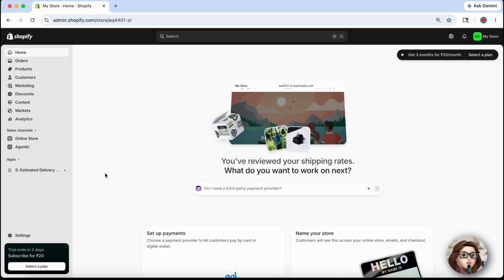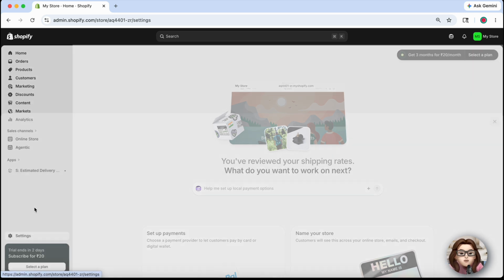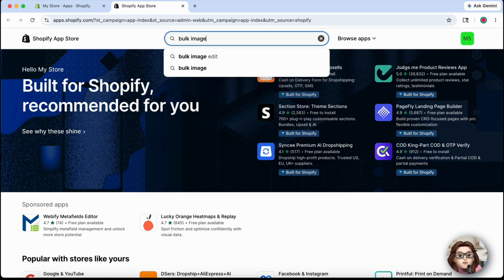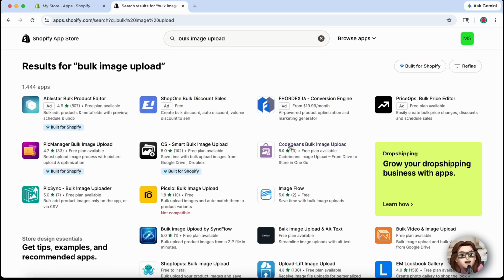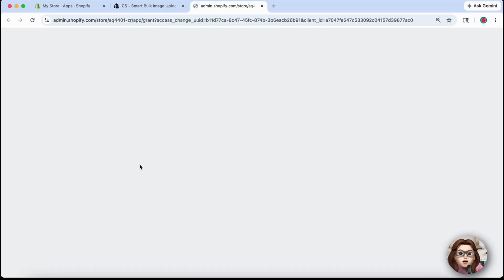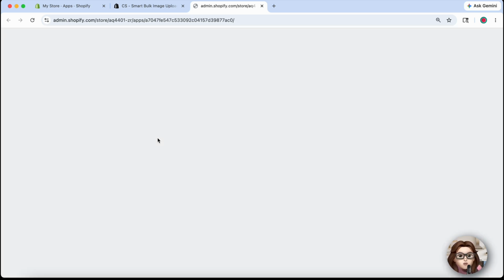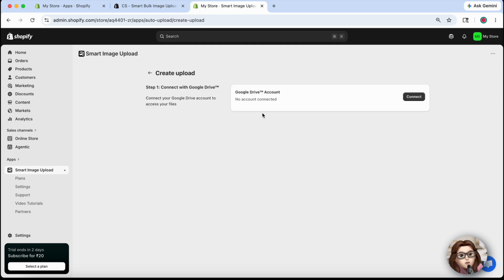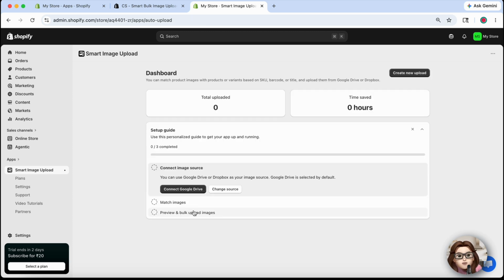How To Bulk Upload Images To Shopify Without Using CSV Import Shopify Bulk Image Upload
Learn how to bulk upload images to Shopify without using CSV import in this easy step-by-step tutorial. In this video, I’ll show you exactly how to upload multiple product images to Shopify quickly in 2026 without needing complicated CSV spreadsheets.

Bulk uploading images is extremely useful for Shopify store owners managing large product catalogs because it saves time, improves workflow efficiency, and makes store setup much faster. Many businesses prefer uploading images directly through apps, media tools, or product editors instead of manually organizing CSV image links.

In this tutorial, you’ll learn how to upload multiple images efficiently, organize product media, connect images to products, and manage large image libraries step by step. I’ll also explain how Shopify product media systems work and how bulk image management affects store performance and organization.

You’ll discover practical tips such as:

Uploading multiple product images quickly
Organizing product media professionally
Improving workflow efficiency without CSV files
Optimizing image quality for faster loading
Managing product galleries effectively
Reducing manual image upload work
Testing image displays before publishing

I’ll also explain common mistakes beginners make when bulk uploading images and how to troubleshoot image formatting issues, upload failures, product media conflicts, slow loading problems, or image organization errors.

This tutorial is perfect for Shopify store owners, dropshippers, developers, agencies, online entrepreneurs, marketers, and anyone managing large product catalogs professionally. Even if you’re completely new to Shopify product management, the setup steps in this guide are beginner-friendly and easy to follow.

Bulk uploading Shopify images properly can help save time, improve store organization, streamline workflows, improve product presentation, and support long-term eCommerce growth.

If you found this tutorial helpful, make sure to like the video, subscribe to the channel, and turn on notifications for more Shopify tutorials, eCommerce guides, automation tips, and online business tutorials.

This video shows you How To Bulk Upload Images To Shopify Without Using CSV Import Shopify Bulk Image Upload Easily! Watch this Video till the end to learn How To Bulk Upload Images To Shopify Without Using CSV Import Shopify Bulk Image Upload.

Were you able to figure out How To Bulk Upload Images To Shopify Without Using CSV Import Shopify Bulk Image Upload? Share this with your friends who want How To Bulk Upload Images To Shopify Without Using CSV Import Shopify Bulk Image Upload.

Problem Solved in this Video-:

What Do you Think of How To Bulk Upload Images To Shopify Without Using CSV Import Shopify Bulk Image Upload?